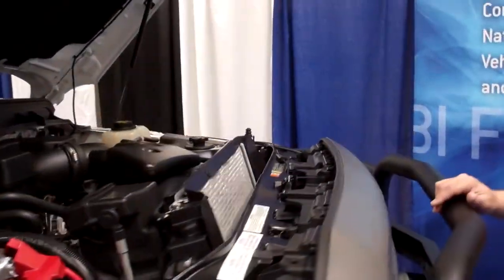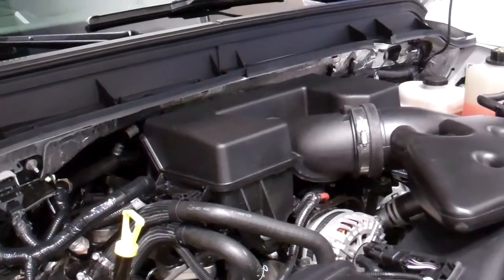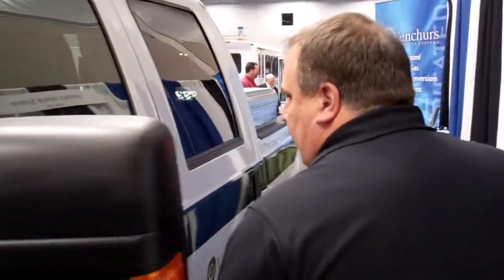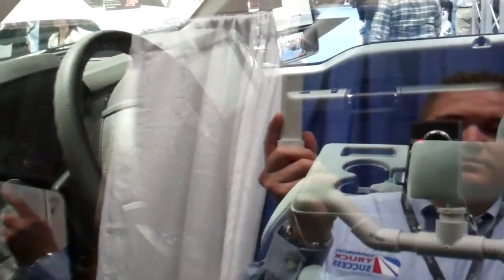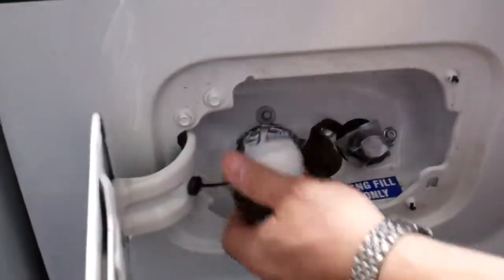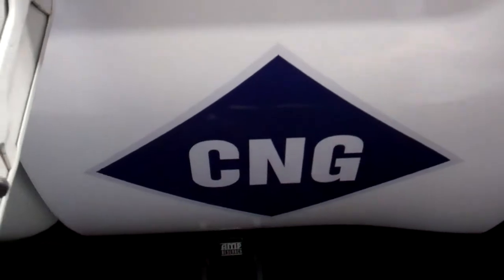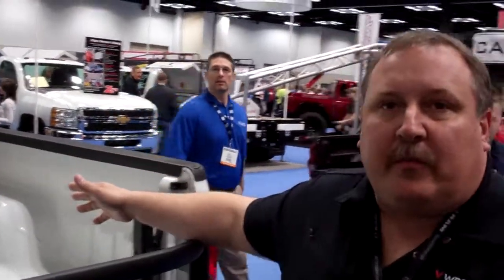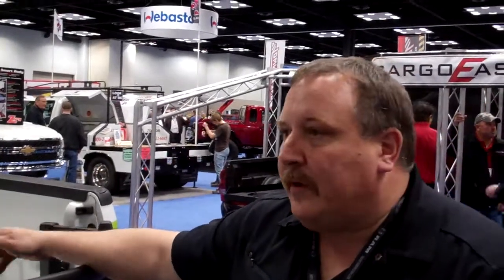F250 CNG System by Venchurs Vehicle Systems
Patrick Muldoon goes over the new F250 CNG conversion kit available from Venchurs.